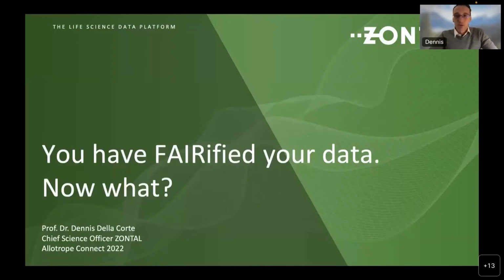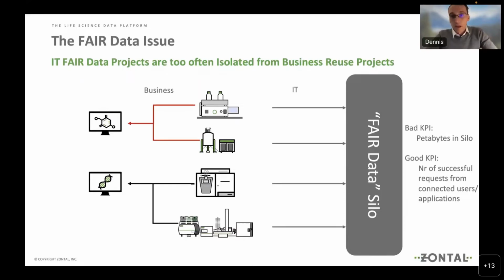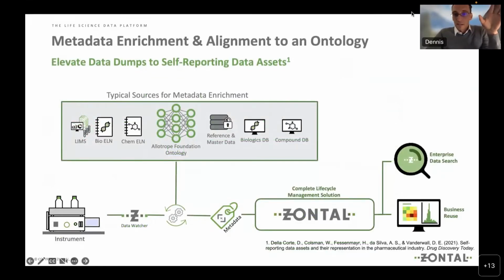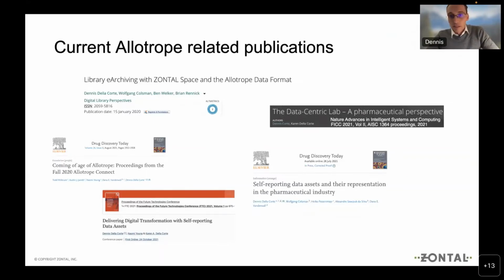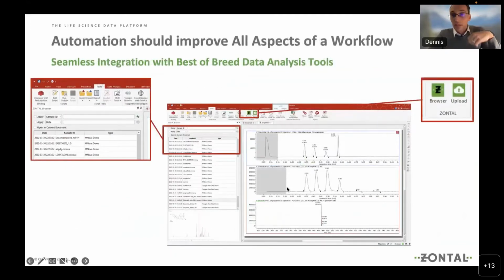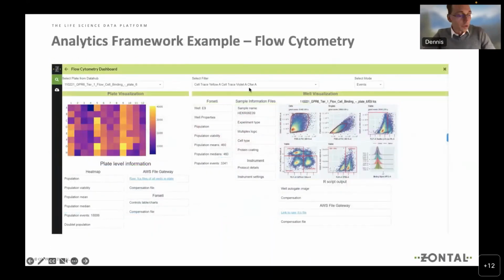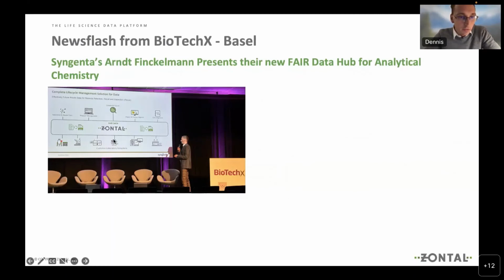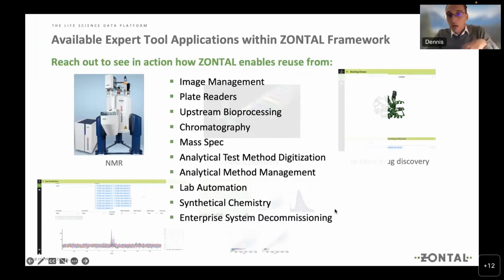You Have FAIRified Your Data, Now What?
Dive into the transformative world of ZONTAL, where chaos in biotech data becomes clarity. This video unveils the innovative digital solutions provided by ZONTAL, designed for biotech wizards from researchers and data scientists to professionals within the biotech sphere. By focusing on making data Findable, Accessible, Interoperable, and Reusable (FAIR), ZONTAL is revolutionizing the way decisions are made in the life sciences industry. Witness how our platform empowers stakeholders to pivot from intuition-based to data-driven decision-making, enhancing the drug discovery and development process.

What You'll Learn:
• The ZONTAL Approach to Life Sciences Analytics: Learn how ZONTAL's mission and technology, inspired by the Allotrope Foundation's goals, aim to elevate data quality and enable advanced data science in the life sciences sector.
• Optimizing Scientific Workflows: Explore how ZONTAL's platform improves laboratory operations, highlighting the integration of a brokerage system that facilitates seamless communication between various instruments and applications, enhancing efficiency.
• Collaboration for Advancement: Understand the critical role of collaboration between IT and business use cases in leveraging FAIR data principles. Discover how ZONTAL's framework supports a unified approach to solving complex problems in the life sciences industry.
• Future Outlook on Data Utilization: Delve into the anticipated trends in data management and the use of machine learning within the ZONTAL framework to drive innovation and efficiency in drug discovery and other life sciences applications.

0:00 Introduction
1:14 ZONTAL Life Science Analytics Team in collaboration with BYU
2:47 The FAIR Data Issue
5:21 Business use of FAIR Data
8:41 Metadata Enrichment & Alignment to an Ontology
10:55 Data Visualizations for all Modalities
13:29 ZONTAL's Platform for the Integrated Digital Lab
17:05 Automation should improve All Aspects of a Workflow
18:47 The Biggest Roadblock to Data Science is Data Quality
20:49 Analytics Framework Example - Flow Cytometry
23:50 Application of the Machine Learning Framework
25:15 Newsflash from BioTechX-Basel
29:27 Available Expert Tool Applications within ZONTAL Framework